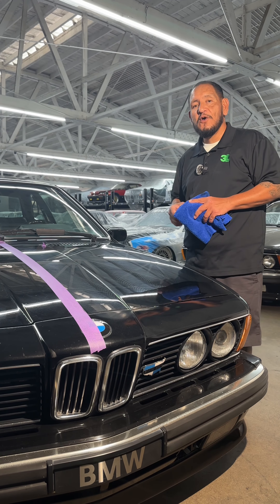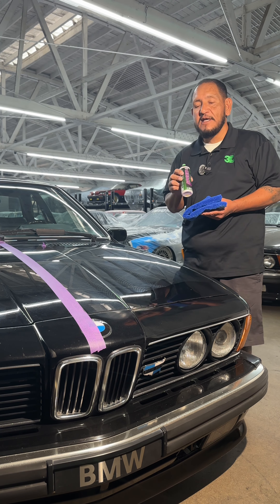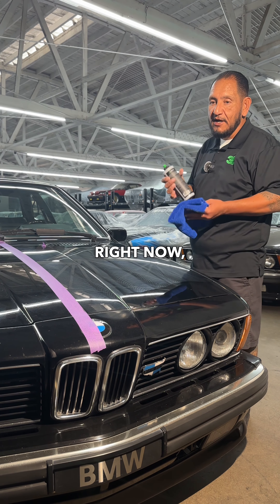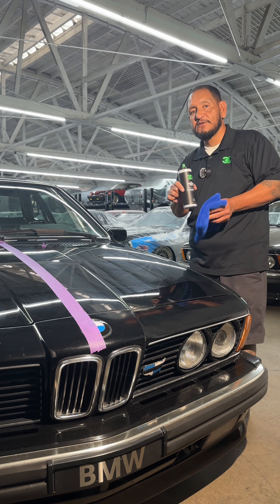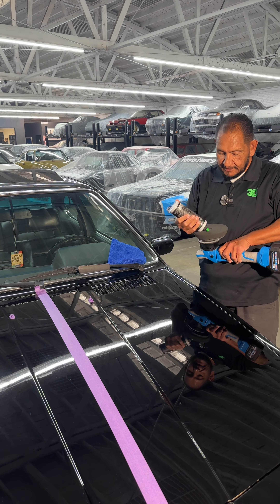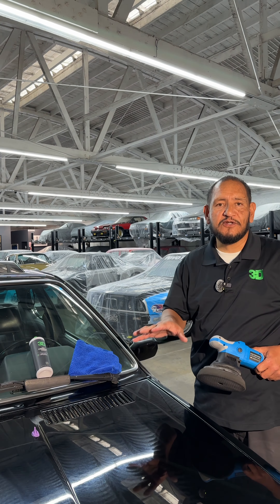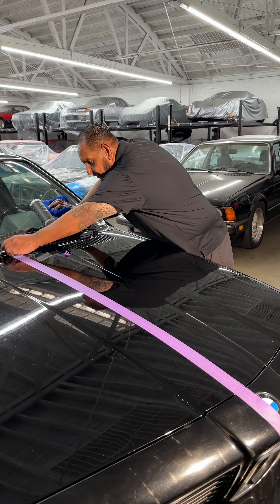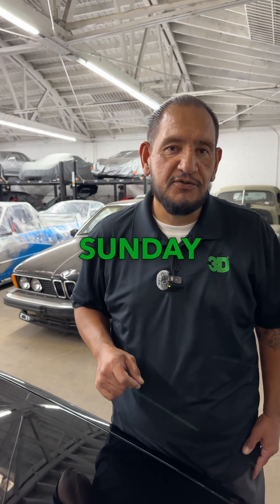3D Sunday School: Adding Wax on Top of 3D Speed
3D Speed, the all-in-one compound does contain wax. As Frank mentions, many people ask, “Can I add more wax on top of Speed?”. The answer is yes! Speed does have wax that adds gloss and protection but doesn’t contain much wax, so you are able to add more protection and gloss if desired.

The best option to add on top of Speed is the GLW Series SiO2 Ceramic Wax. Of course, you could add our Cherry Wax, Poxy, etc., but SiO2 Ceramic Wax has the ultimate hydrophobic protection and hyper-gloss finish.

What’s your go-to 3D wax? Here is where you can buy the products in the U.S.

GLW Series SiO2 Ceramic Wax
- SiO2 Infused
- Easy Wipe-On, Wipe-Off Solution
- Ultimate Hydrophobic Protection
- Lasts Longer Than Traditional Wax